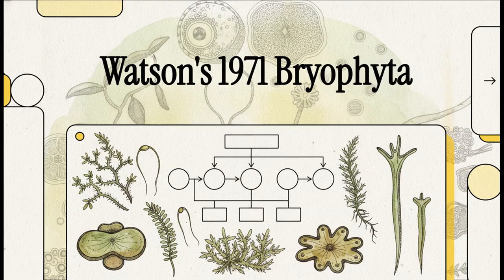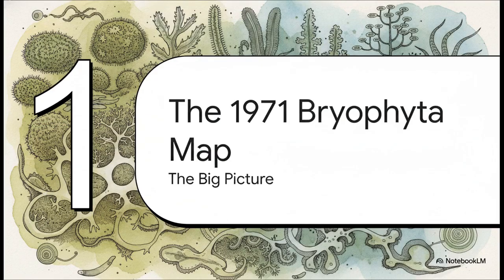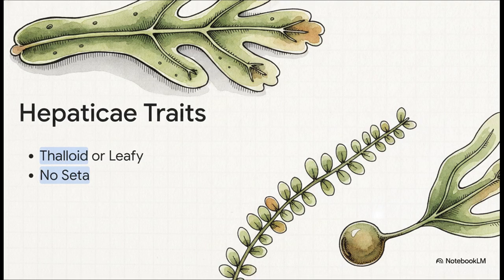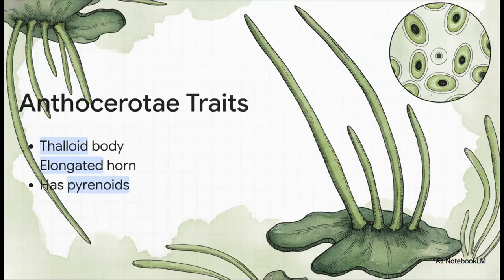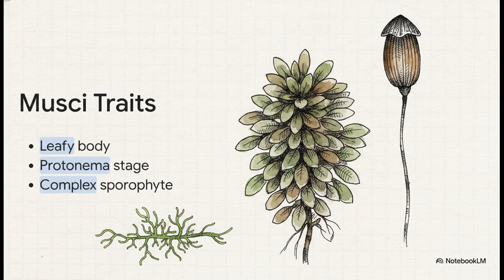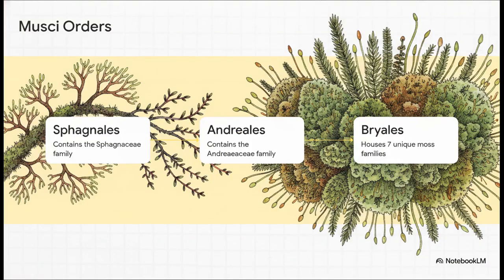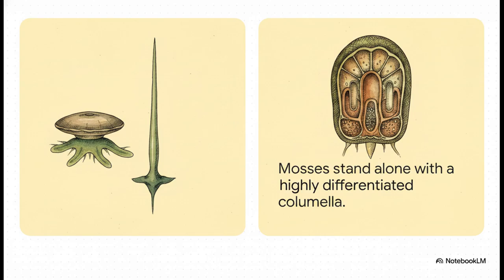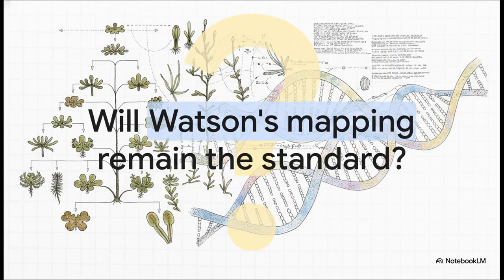Watson s 1971 Bryophyta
Bryophytes Classification by E.V. Watson 1971